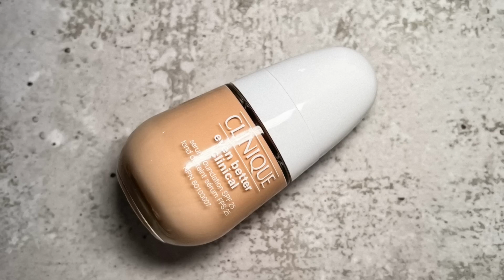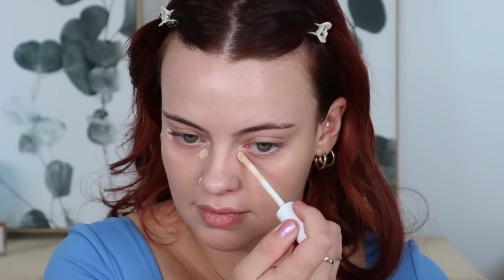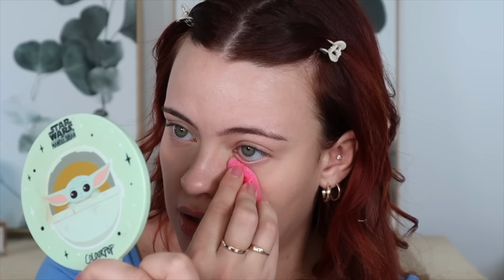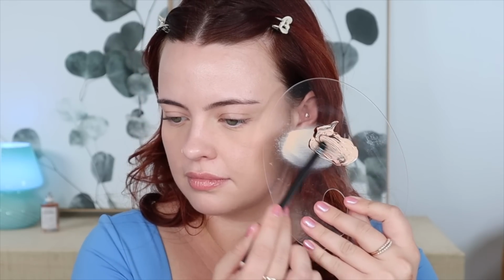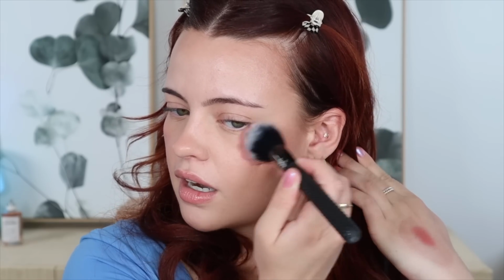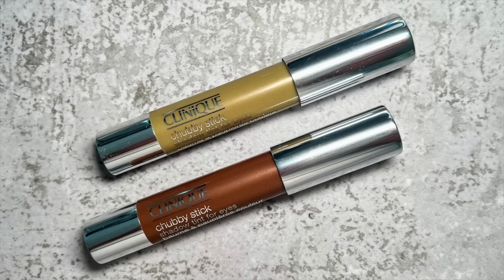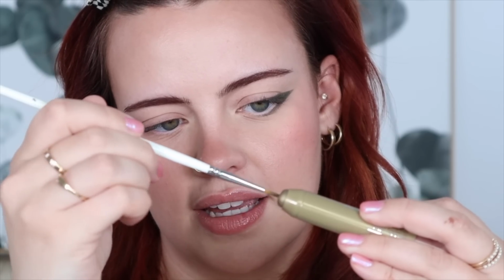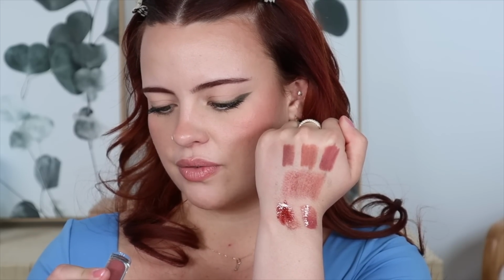Trying A FULL FACE of CLINIQUE ✨ unexpected results… | Julia Adams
(Mejuri, First Aid Beauty, Murad, Paula’s Choice, Stylevana, Lights Lacquer, Velour Lashes, Moda Brushes & MORE!)

•Do you have botox & filler? No filler just botox on my forehead. I see Laura at Face FX in Edmonton